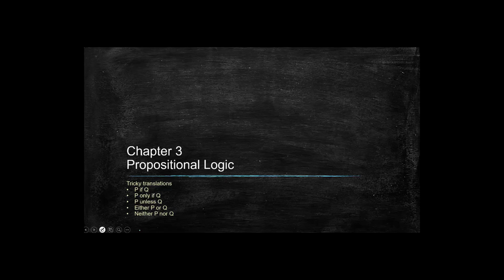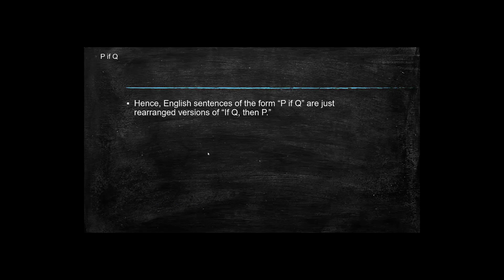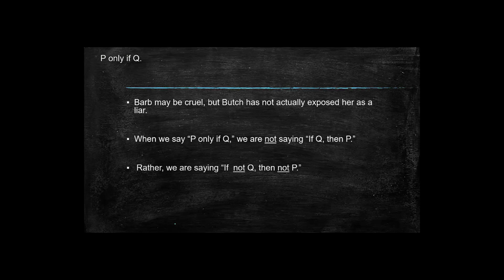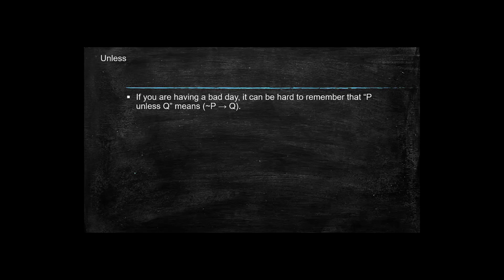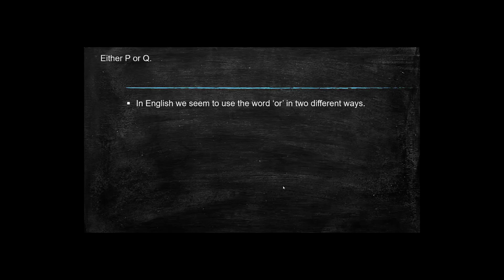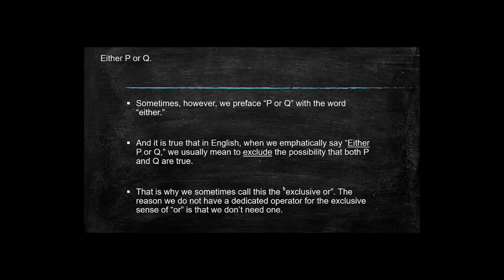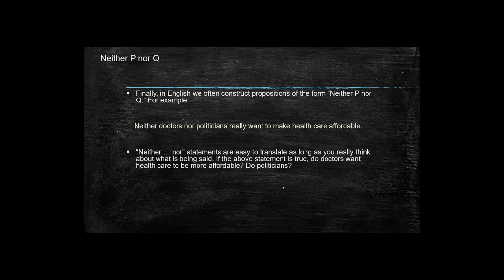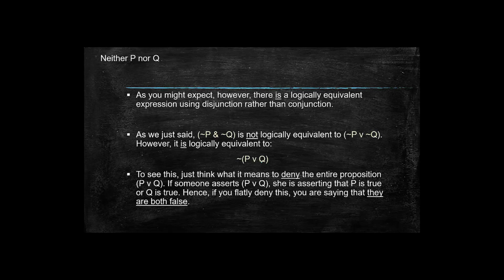Propositional Logic 3b Symbolizing Other Logical Operators and some Tricky Translations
Symbolizing Other Logical Operators and some Tricky Translations